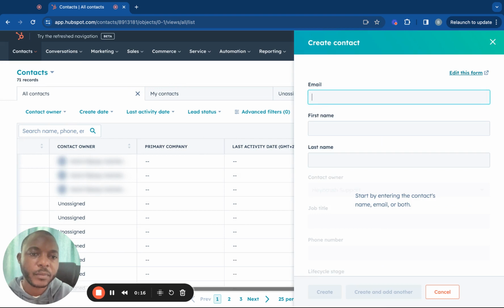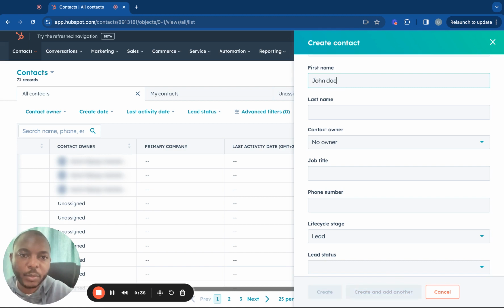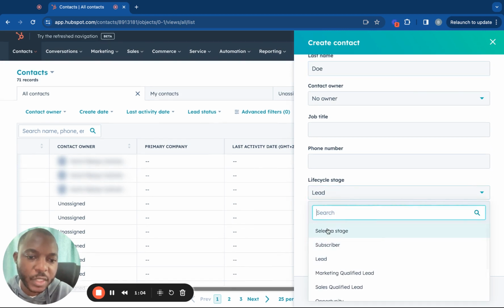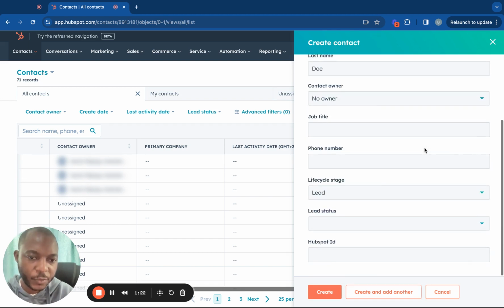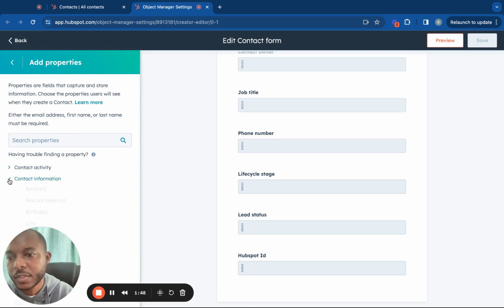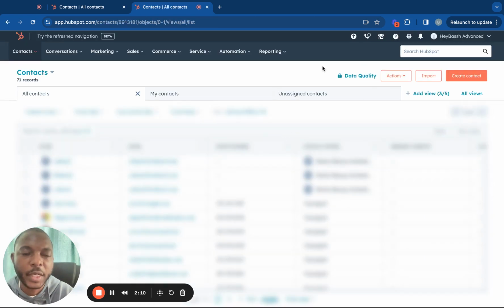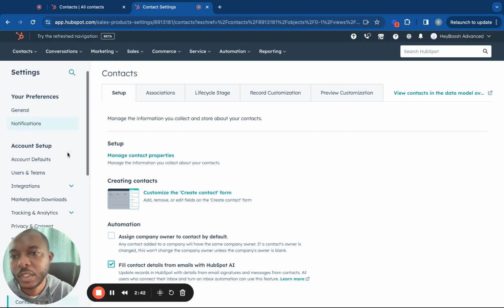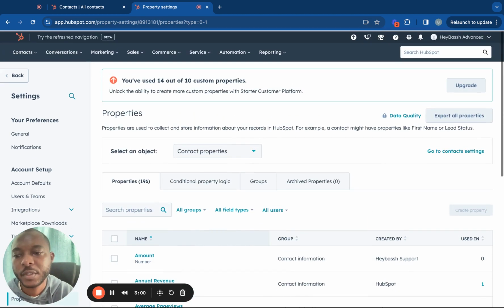Mastering HubSpot CRM: Contact Record Creation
Enhance your HubSpot CRM skills with our step-by-step tutorial on creating contact records! Learn to organize and manage your interactions efficiently by adding contacts directly into your HubSpot CRM.

🔧 Key Steps:

1. Access Contacts: Navigate to the 'Contacts' section in your HubSpot account to start the creation process.

3. Set Lead Stage: Specify the stage of the lead such as subscriber, lead, or marketing qualified lead, depending on their current status in your sales funnel.

5. Save and Review: Once all information is inputted, save the contact and preview to ensure all data is correct.

🛠️ Practical Use-Cases:

Track and manage interactions with potential customers efficiently.
Utilize contact records for targeted marketing campaigns and follow-ups.

💡 Pro Tips:

Regularly update contact records to maintain accurate and current information.

Utilize HubSpot’s customization options to tailor contact forms and properties that best fit your operational needs.